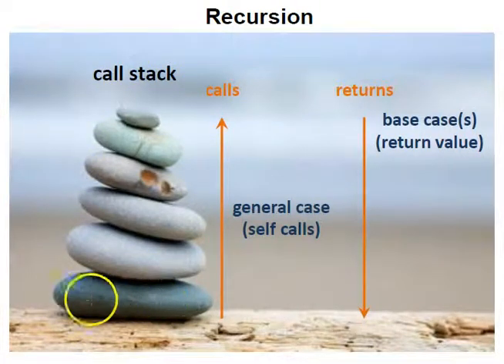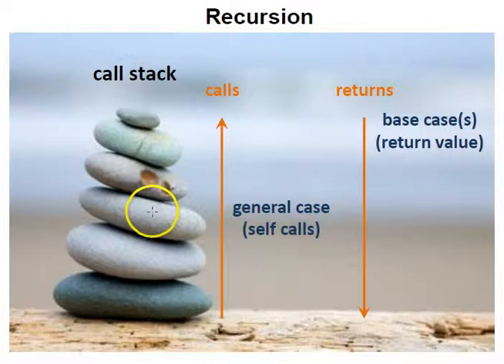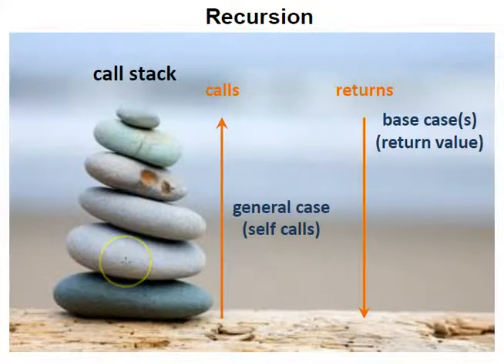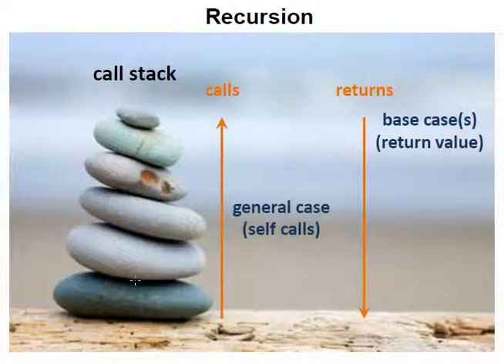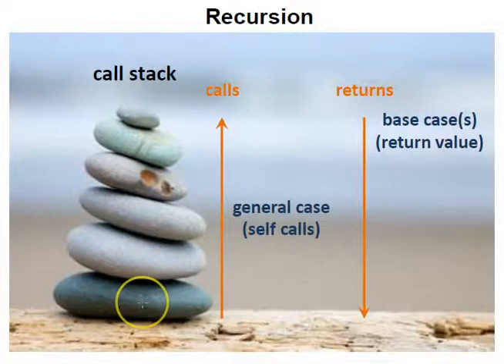Programming with Recursion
Overview of programming with recursion, including its pros and cons.